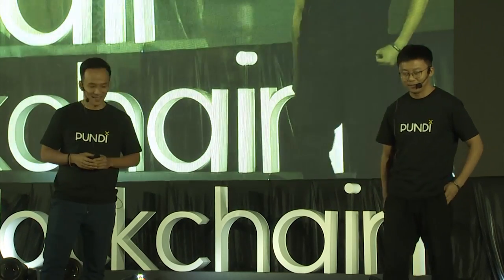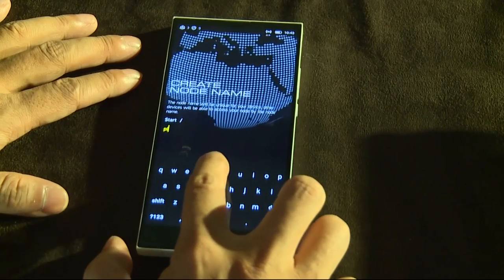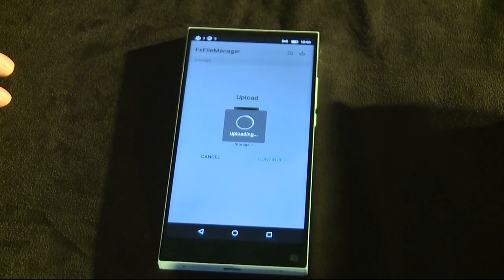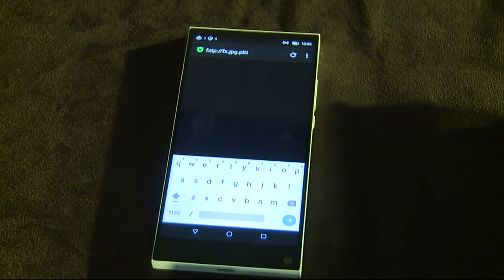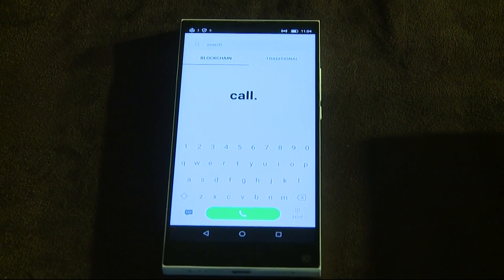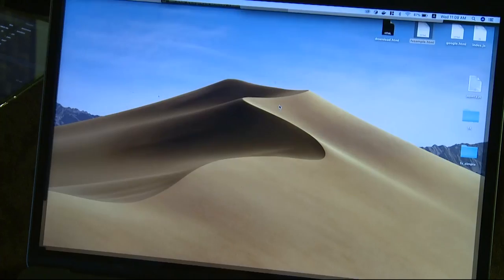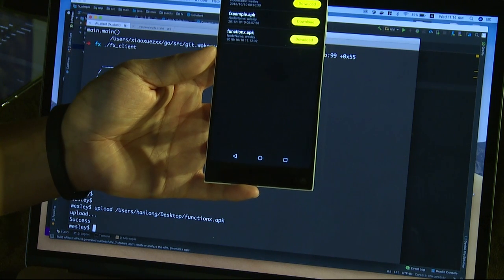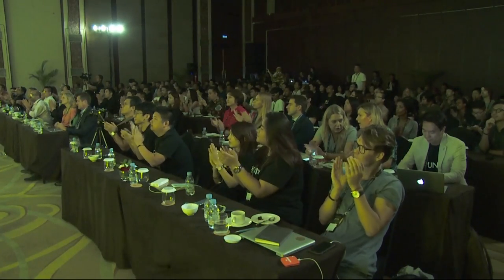Pundi X in XBlockchain Bali: Announcing Function X & XPhone to the world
Zac Cheah (CEO & Co-founder) and Pitt Huang (CTO & Co-founder) from Pundi X made history at XBlockchain Summit in Bali when they shared what Function X can do through the XPhone and made the world's first blockchain phone call during the presentation.